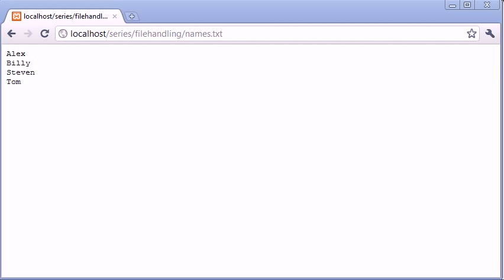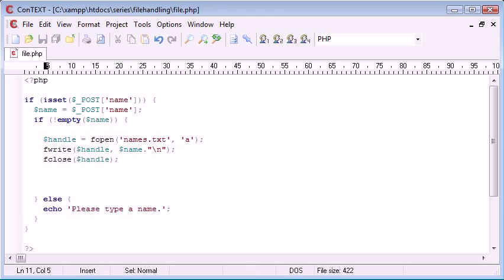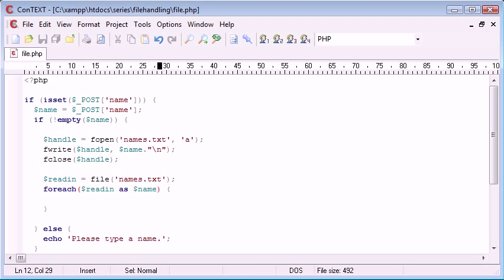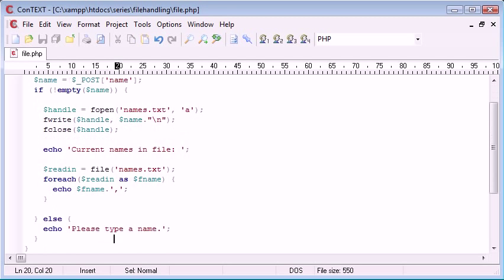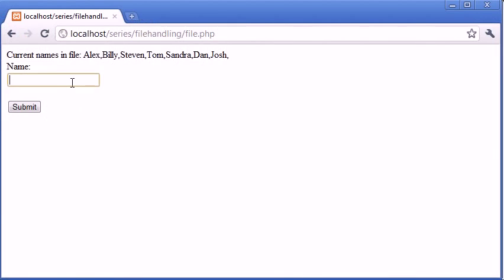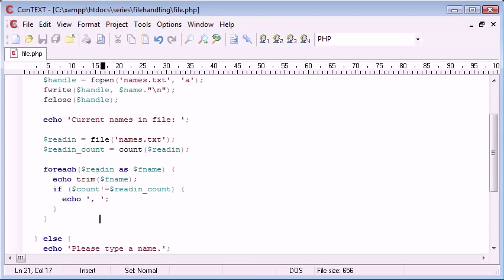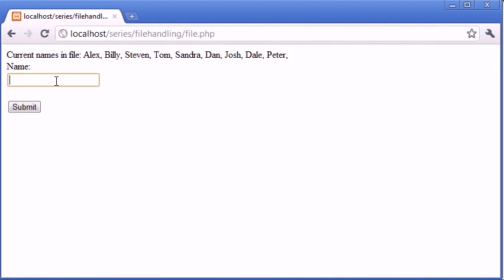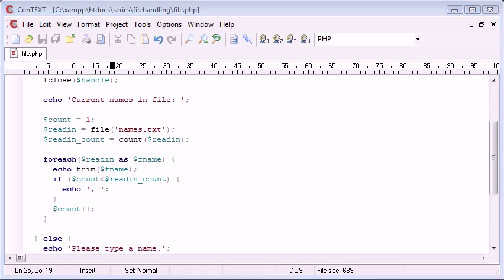Beginner PHP File Handling Reading a File PHP Training In Jaipur